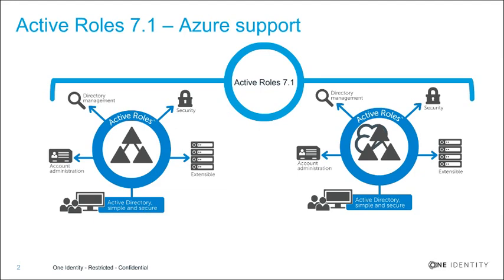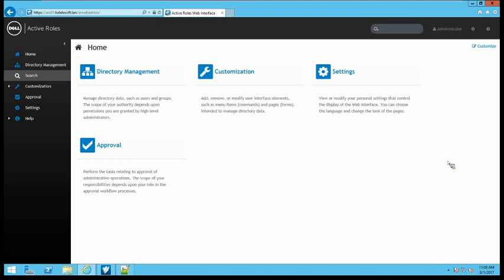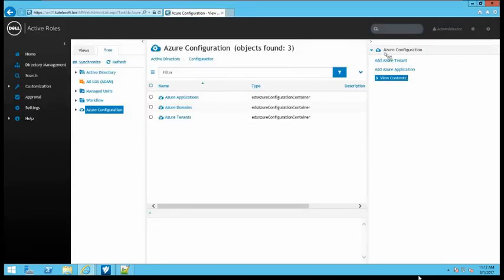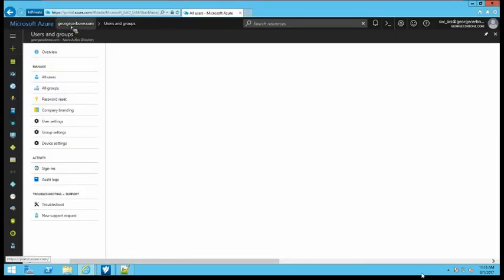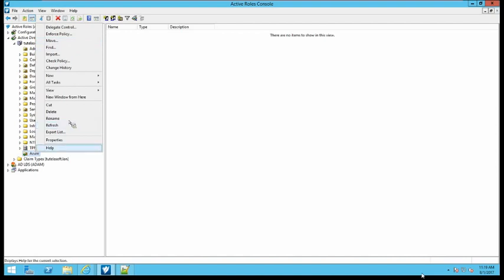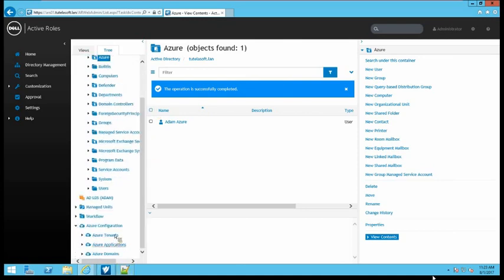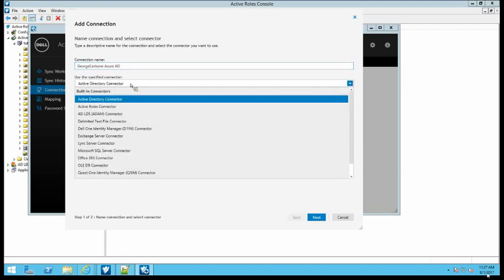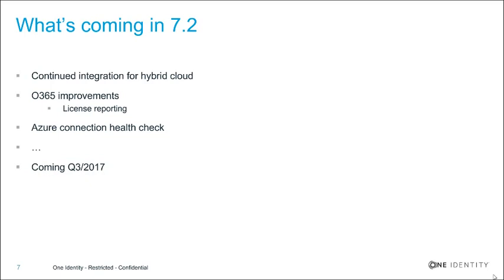Get IAM Right Insight Series: Identity Lifecycle Management in a hybrid AD environment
Learn how to overcome the shortcomings of native tools and streamline and automate one of the most troublesome IAM activities in a hybrid environment.